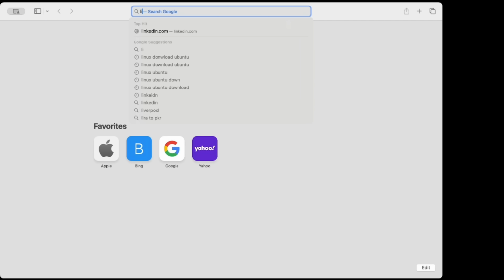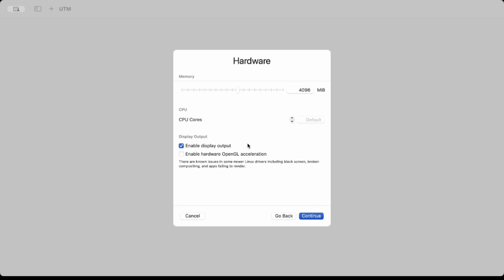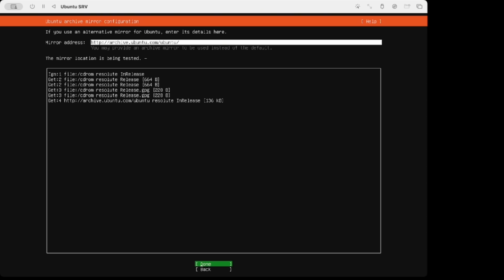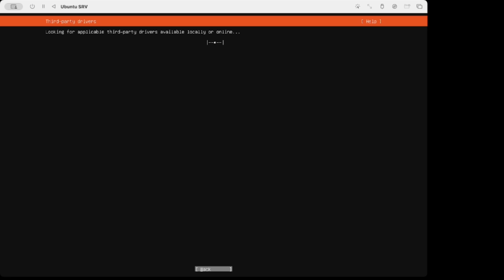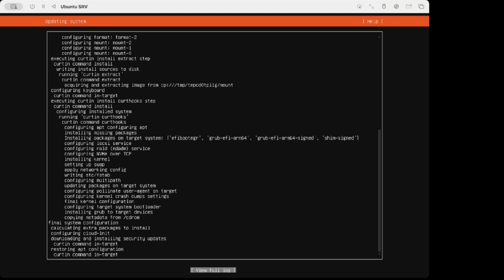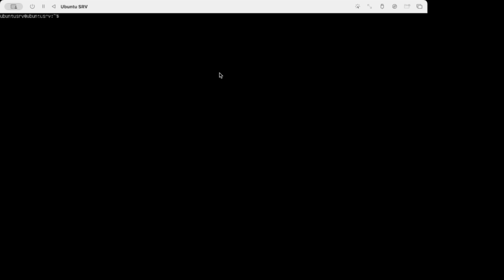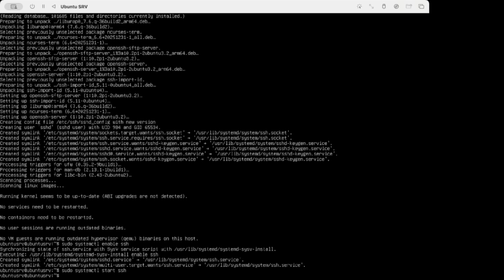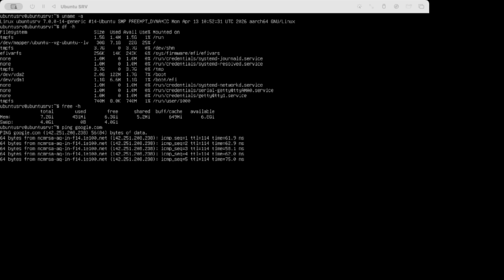How I Installed Ubuntu Server on My MacBook 🚀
In this video, I show you step by step how to install Ubuntu Server on a Mac M1 using UTM.

This tutorial is beginner-friendly and covers the full installation process, including:

* Downloading Ubuntu Server ARM64
* Installing UTM on macOS
* Creating a virtual machine
* Allocating system resources
* Completing Ubuntu Server installation
* Updating the system
* Installing and enabling SSH
* Checking IP address, disk, and memory usage

This is a great starting point for building your own IT lab and learning system administration.